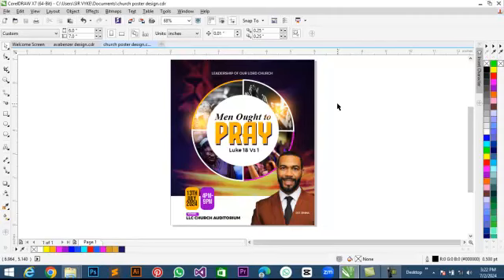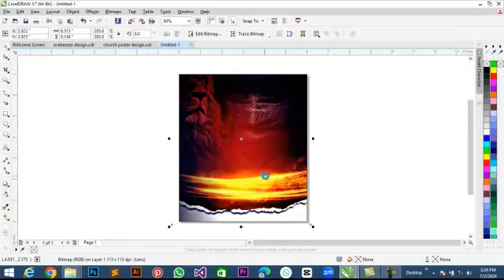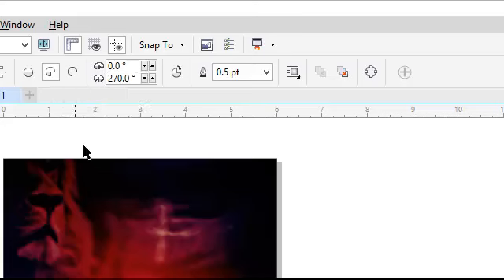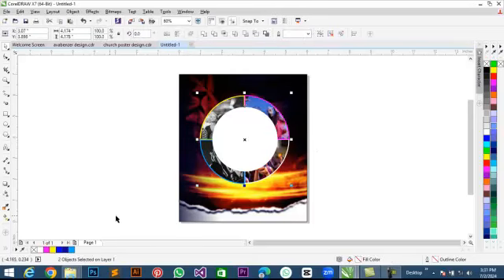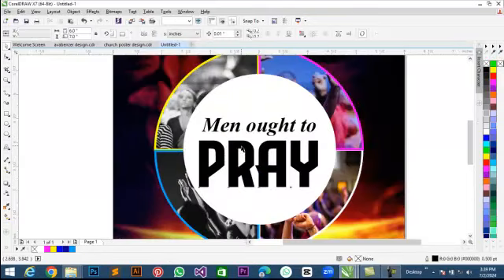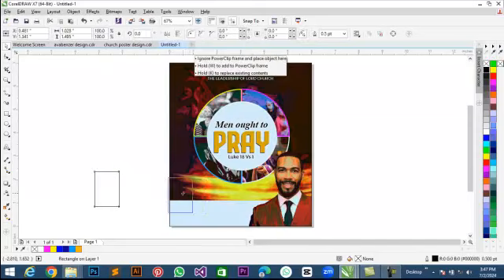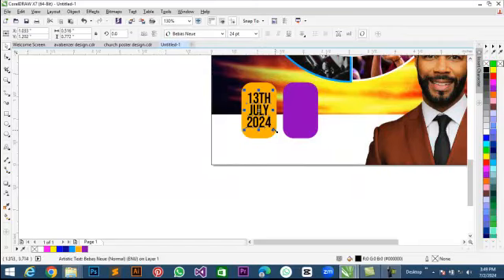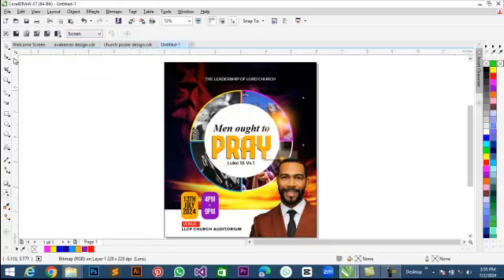How to Design a Church Flyer with Corel draw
Welcome back to my channel!! in this tutorial you will learn how to design a worship church flyer for your program or church. do well to subscribe if this is your first time, and don't forget to like and share too.
BELOW IS THE LINK TO THE RESOURCES USED IN THIS